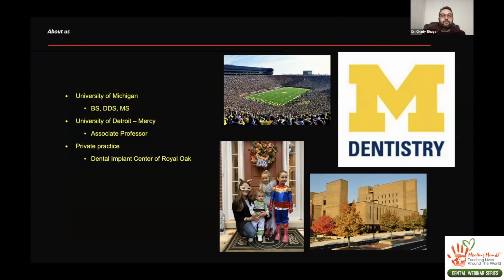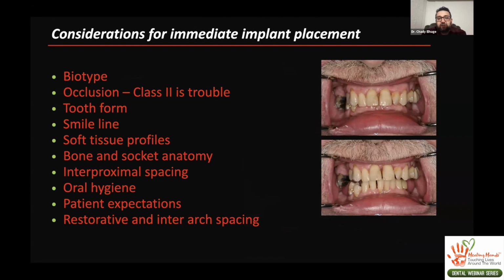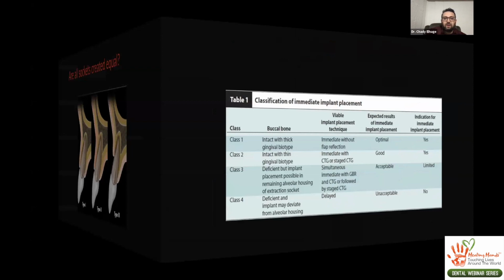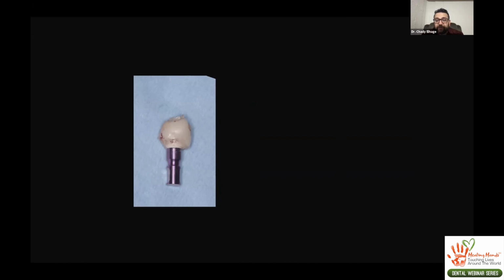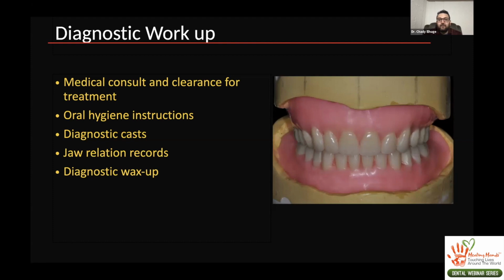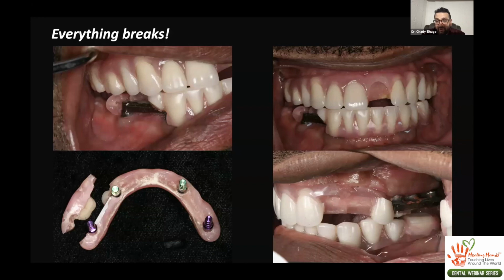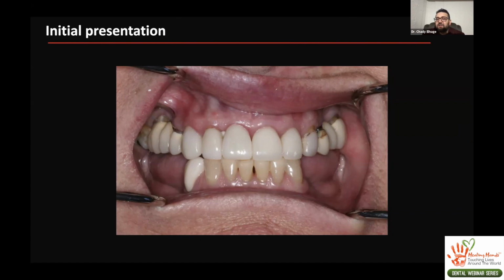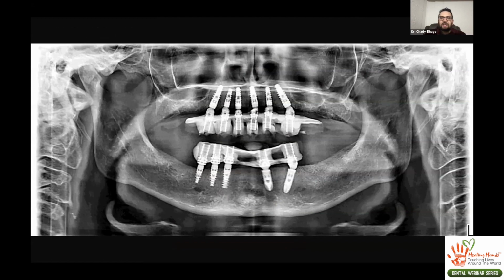Treatment Considerations in Implant Dentistry-by Dr Chady Elhage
This webinar series dental is designed to keep the target audience abreast  of current practice and to foster cohesion at this time of social isolation amongst the African dental community.

Facillitator Uvoh Onoriobe DMD, MPH